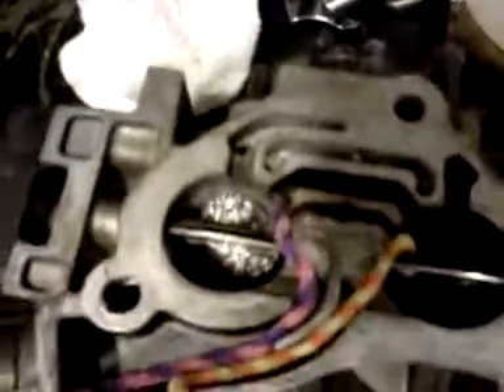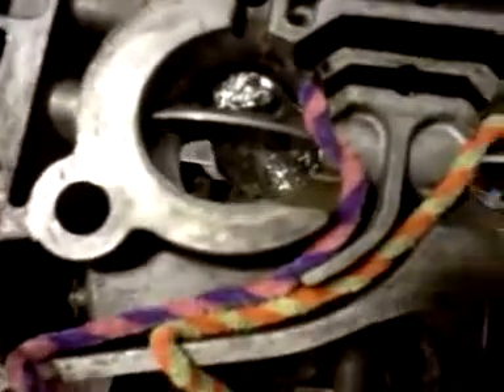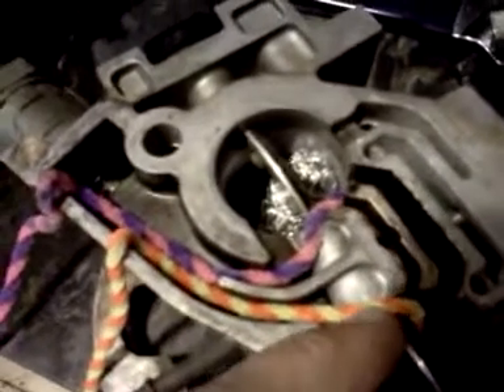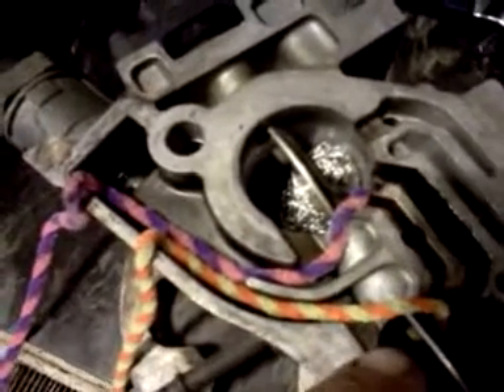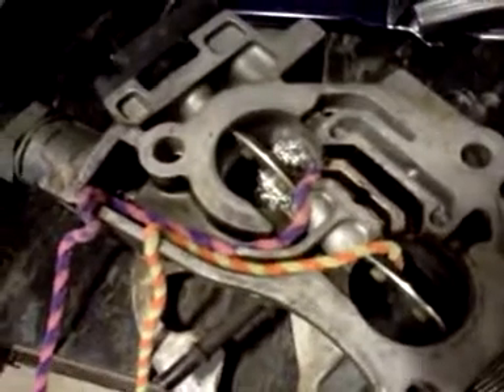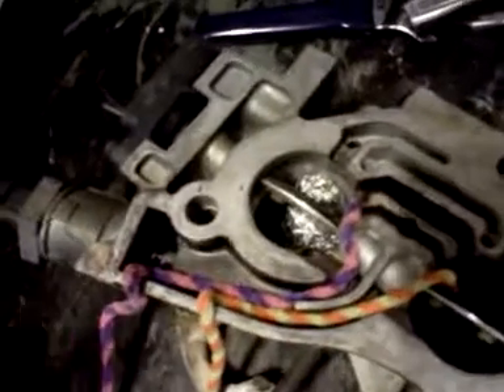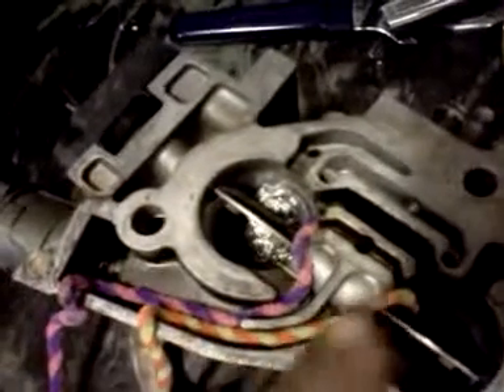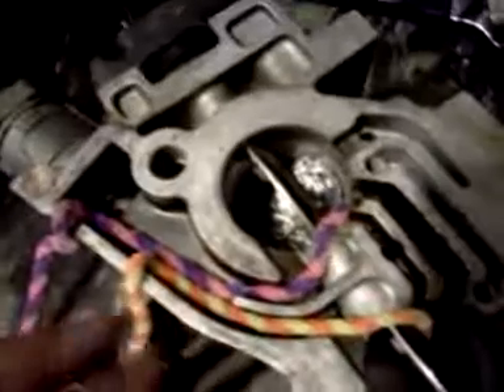Gmgiac1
This video was uploaded from an Android phone. Thanks For checking out my channel.